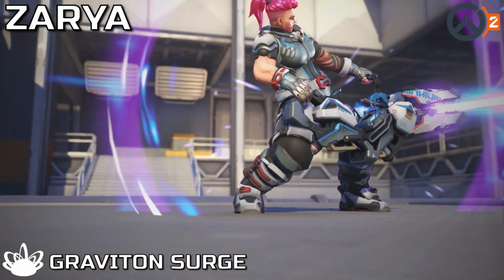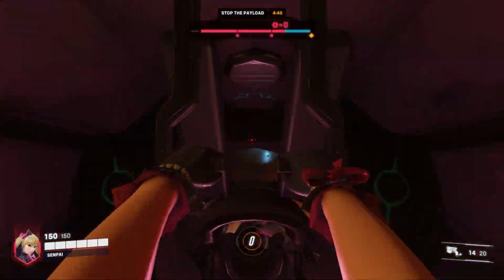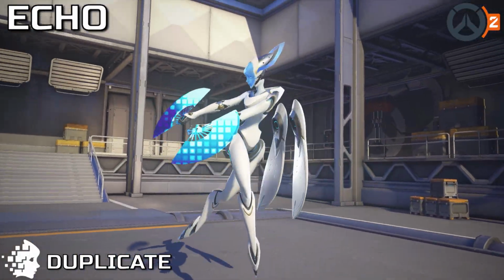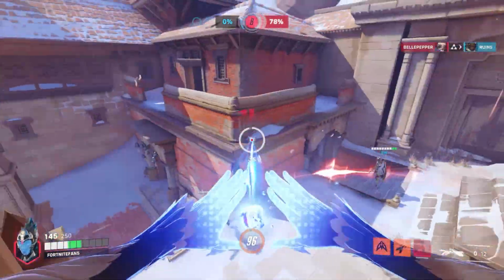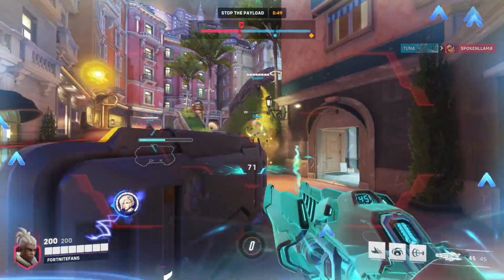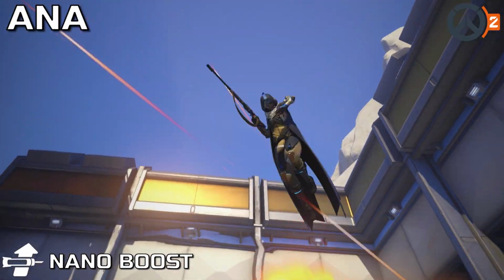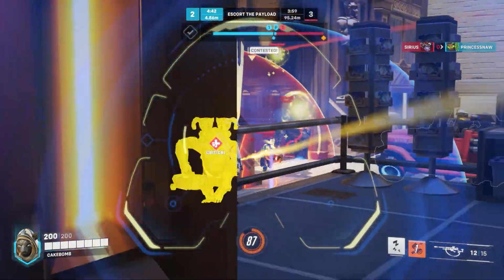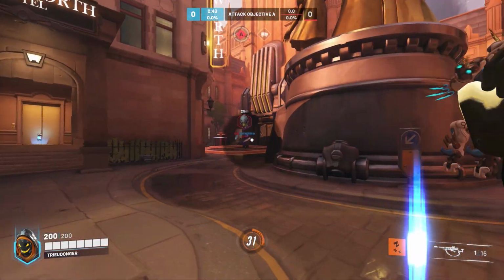6 MOST BROKEN ULTIMATES You MUST ABUSE in OVERWATCH 2 (Tips + Guide)